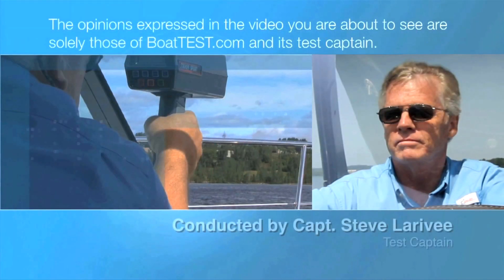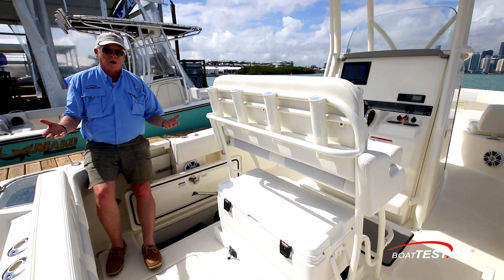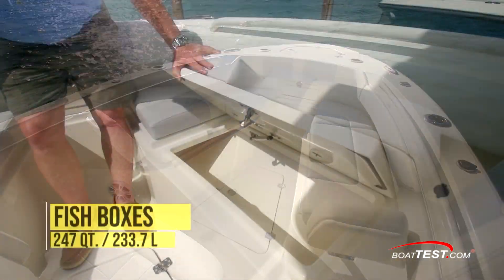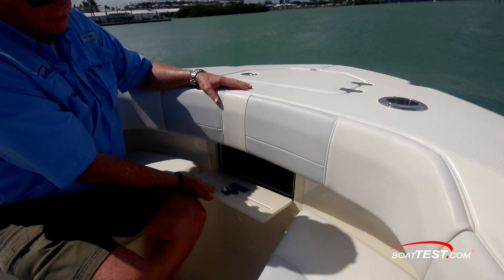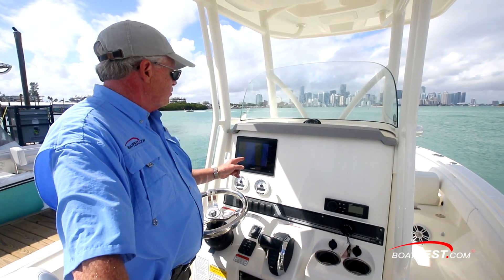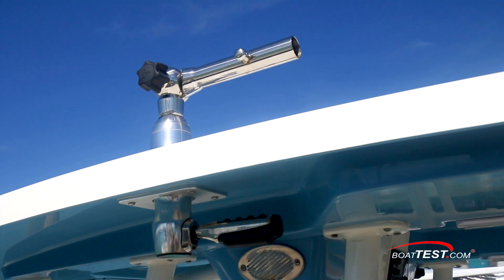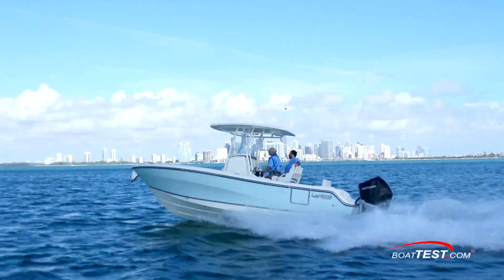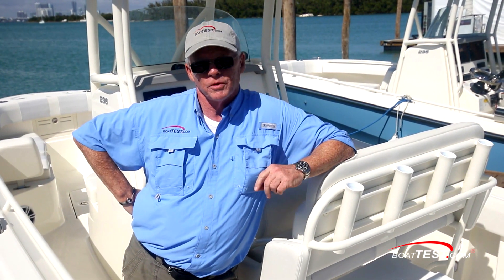MAKO Boats: 236 CC Complete Review by BoatTest.com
Capt. Steve, of BoatTest.com, conducts a performance test and features review of the 2020 MAKO® 236 CC Offshore Fishing Boat.

Length —
 23' 4"
Beam —
8' 6"
Storage Length — 32' 10"
Interior Depth —
32'
Maximum person capacity —
11